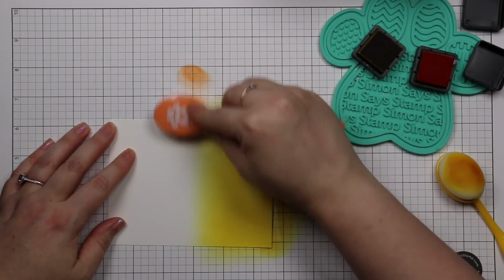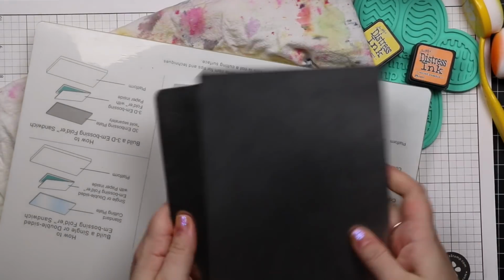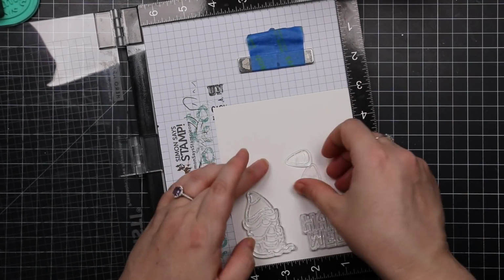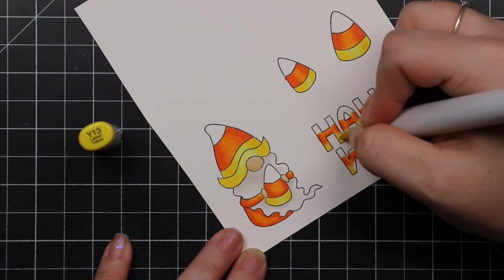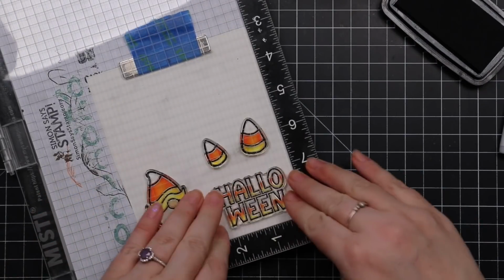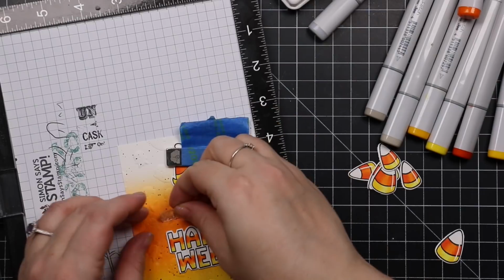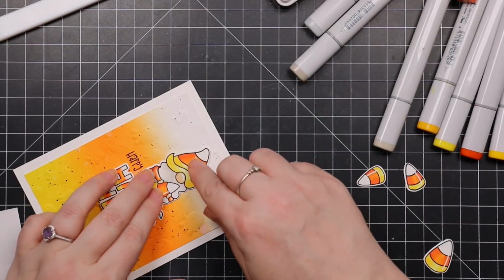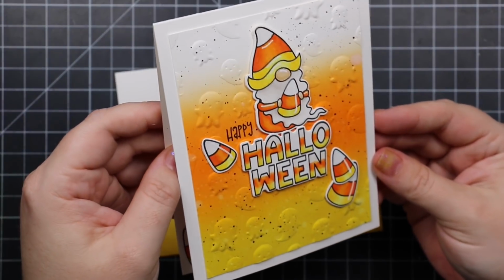Candy Corn Inspired Card | AmyR Halloween 2021 Series #18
• Simon Says Stamp PET PAWSITIVELY EVERYTHING TOOL SIMON TEAL